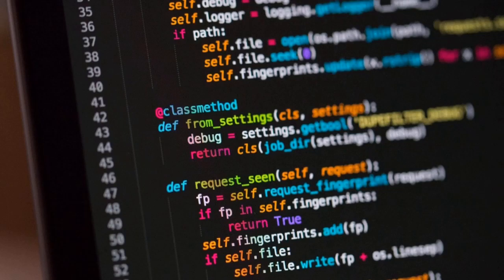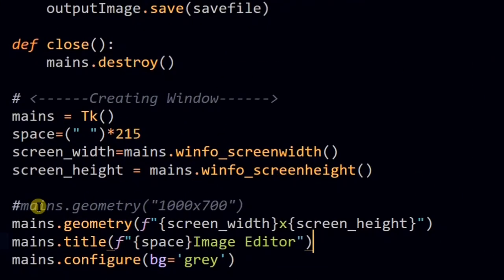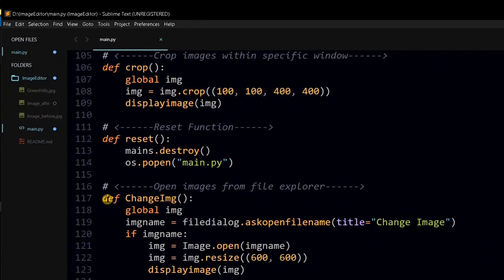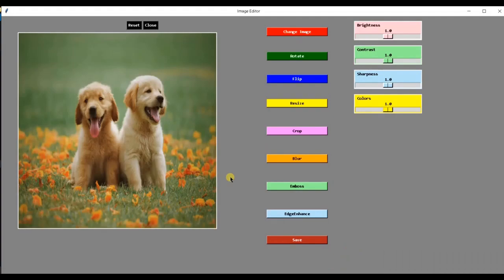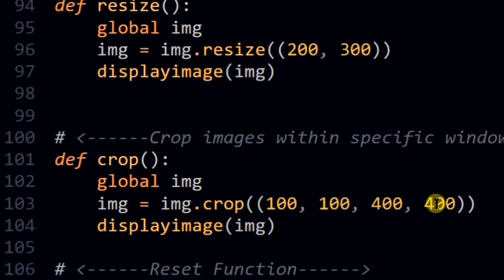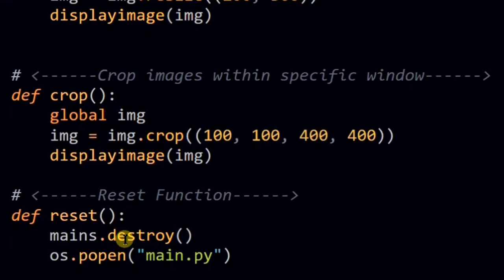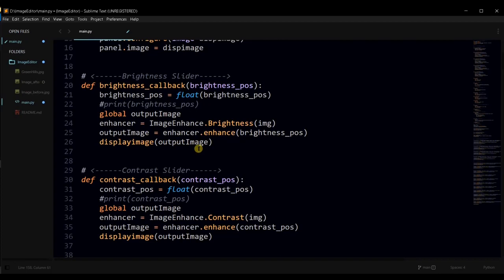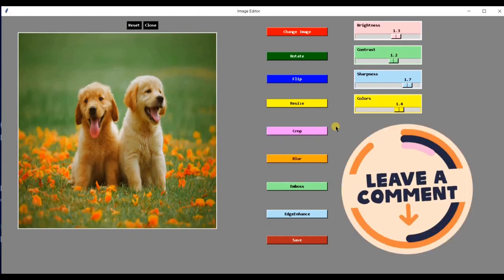Image Editor using Python & Pillow: Crop, rotate, resize, blur & More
How to use Python & Pillow to Adjust Image Brightness, Sharpness, Cropping, Rotating & More

Are you looking to improve the look of your photos? In this video, we'll show you how to use the Python language and the library Pillow to edit and improve images. We'll cover topics like applying filters, adjusting brightness, sharpness, and crop.

We'll show you how to use Python and Pillow to improve the look of your photos and give you some tips on how to get the best out of your images. This is a great video to watch if you want to learn how to use image editing software, or if you just want to improve the look of your photos.

Time Stamps: ⌚
00:00 Image editor demo
00:18 Introduction
00:43 Tutorial

Topics covered:
pillow module
pillow python
python pillow
edit images pillow
edit images python
image editor using python
python microproject
python tutorial